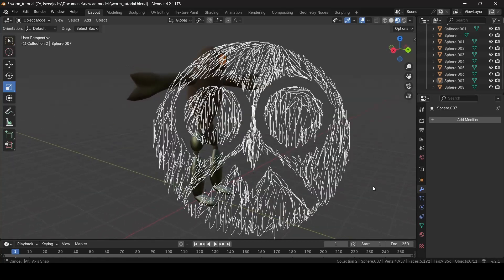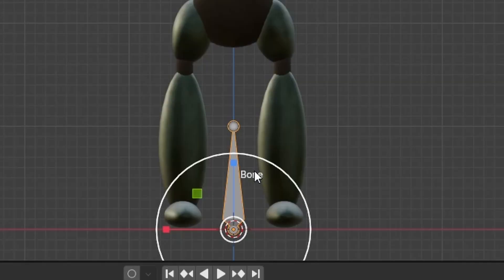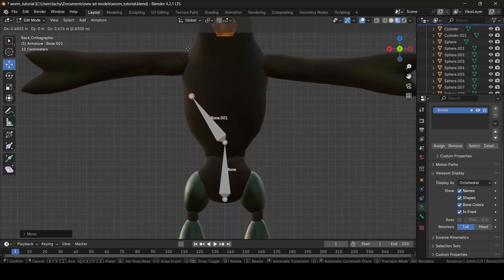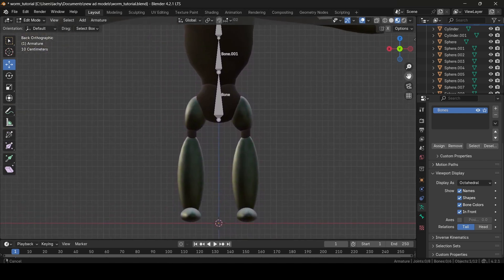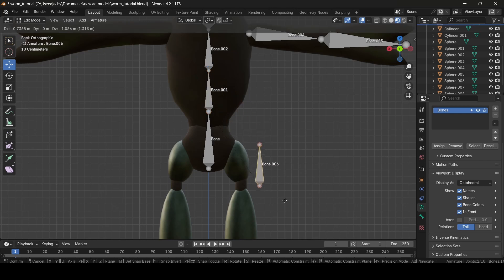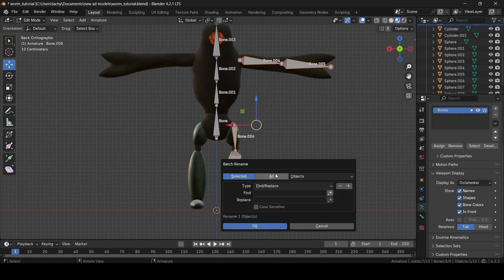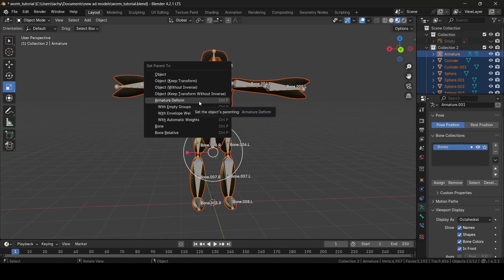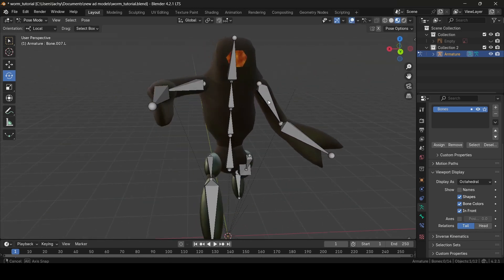How to Rig Models in Blender in Under 20 Minutes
In this Blender tutorial, I teach you guys the basics of rigging a model in Blender! For this tutorial, I rig a character model I made for a game of mine. I also talk a bit about weight painting plus give a tip on how to deal with a particular issue you might face sometimes when rigging models.